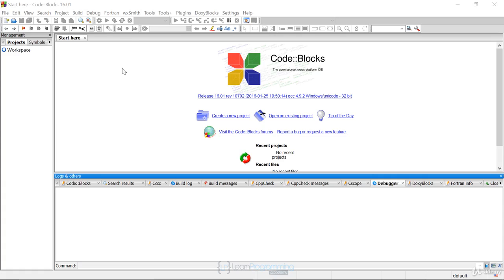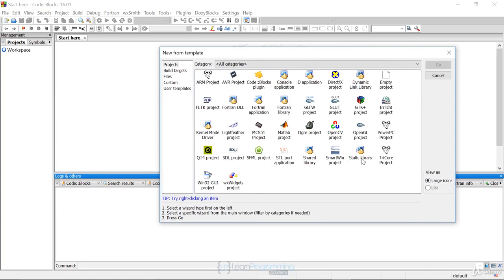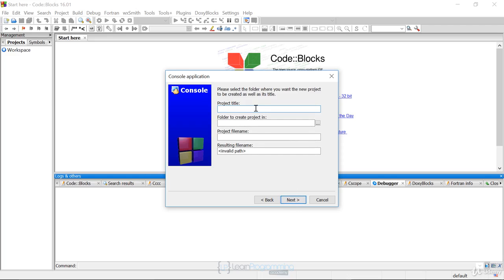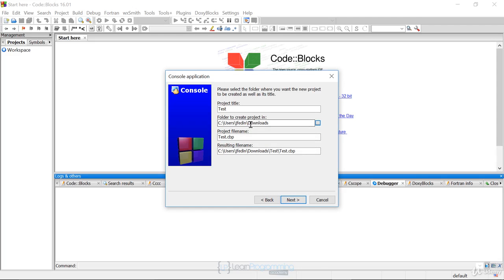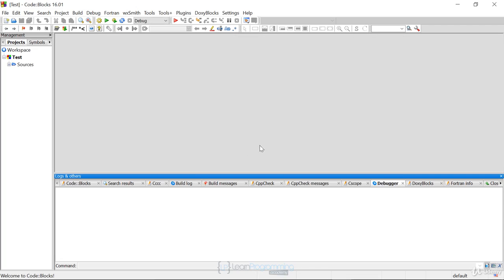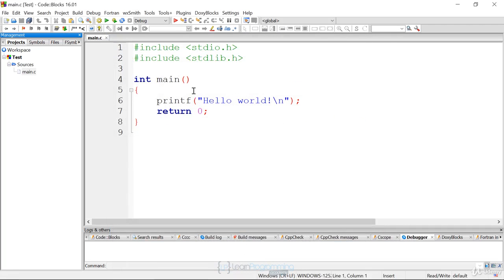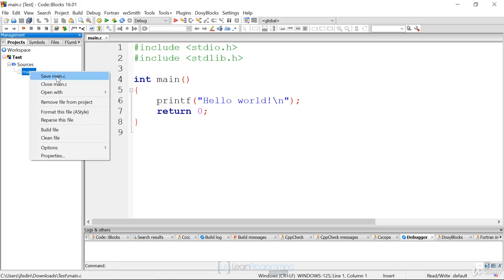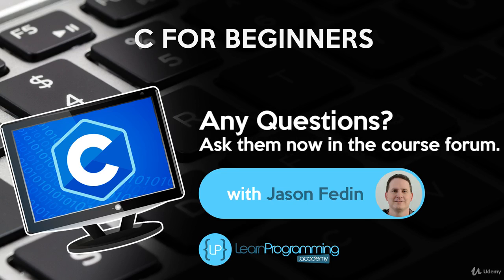Copy of Lesson 9. Creating a Project in CodeBlocks.mp4